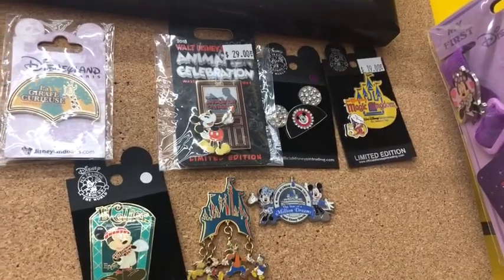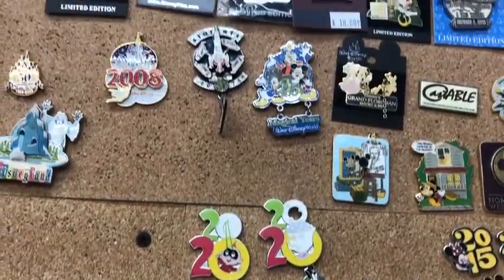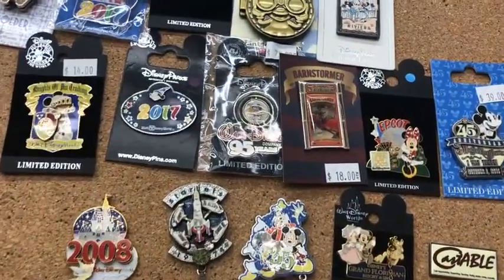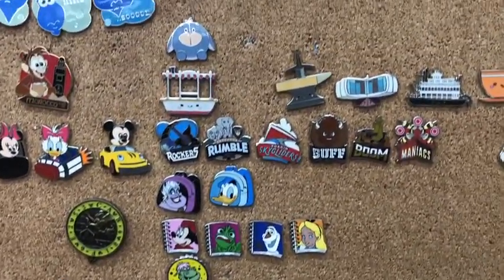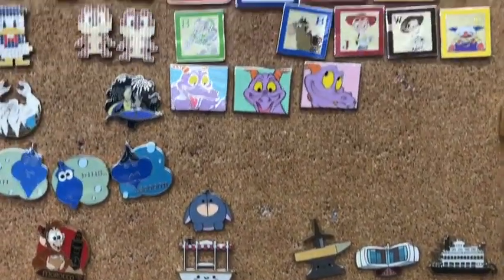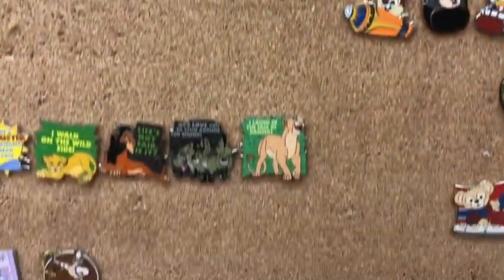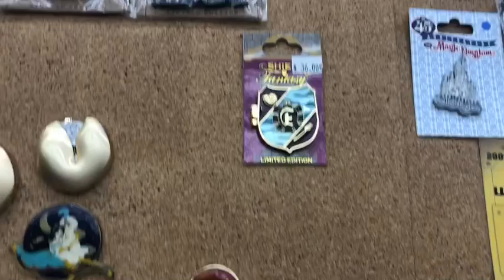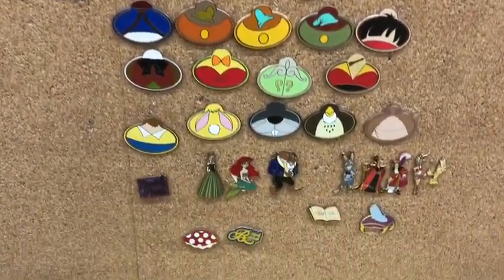Disney Pin Shopping - Booster Packs and Beyond Cork Board Walls - Subscribe to Enter Giveaway!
Welcome back fans of all things Disney. Today's video is a walk around at Booster Packs and Beyond where I focused on their cork board walls. For those not familiar with this store, two of their walls are covered in cork board where they have various pins displayed. The pins could be rack pins without their cards,hidden Mickey pins, mystery box pins, etc... There is a wide variety and a little bit of everything on there. The prices are wildly different from pin to pin,but they are marked on the back. If you see anything you want me to get you the next time I am shopping, just let me know.

Due to the craziness of the dogs, I chose to put music over most of the walk through. Hope you enjoy!

Upcoming Shopping Trip - I am not sure when my next shopping trip will be as I am about to start school. I am hoping to go next Saturday, but that might end up being delayed. Let me know if you want me to pick anything up for you and I will get a list started. The shopping fee for non-outlet locations is 10% of the merchandise cost (minimum shopping fee of $5).

Enter to win a mystery box of Disney goodies!!

How to enter:
1) Like the video
3) Comment - You will get one entry into the drawing for each video you comment on.
Good Luck!!

The Character Warehouse locations are closed until further notice. I will update you via Facebook when I will be able to shop again. The shopping fee at outlet locations is 20% of cost of merchandise ($10 minimum). For shopping at non-Outlet locations, the shopping fee is 10% of cost of merchandise ($5 min. shopping fee).